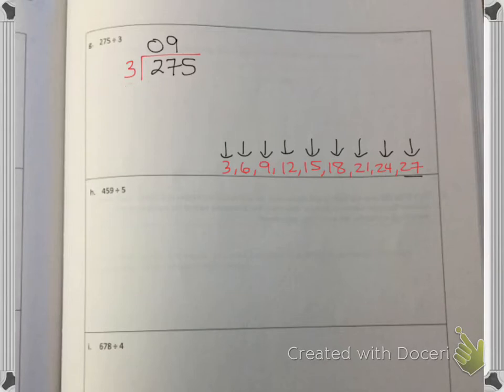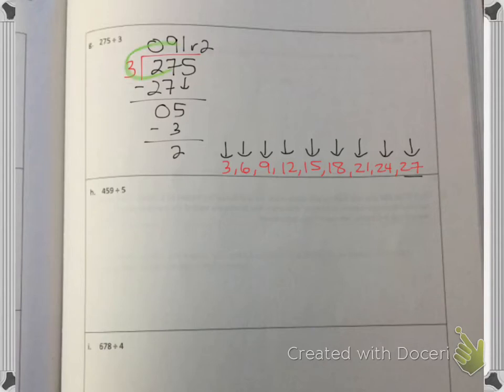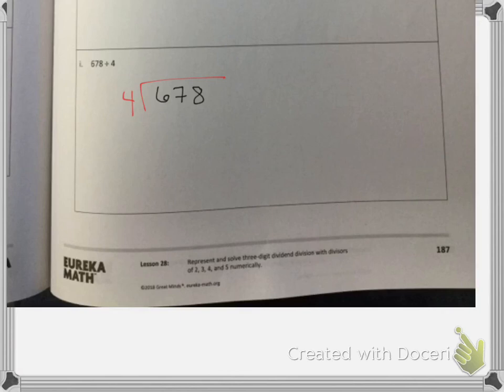Eureka Math Module 3 Lesson 28